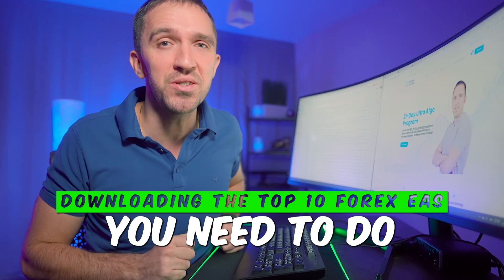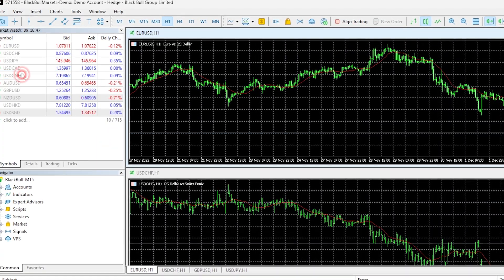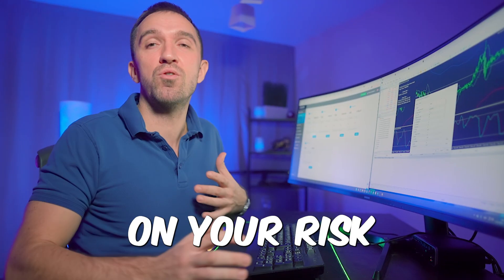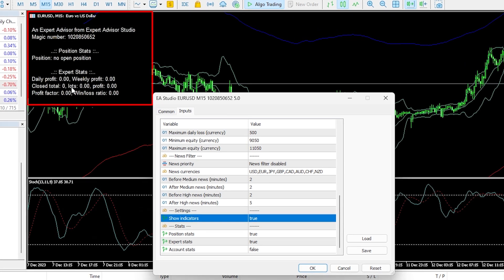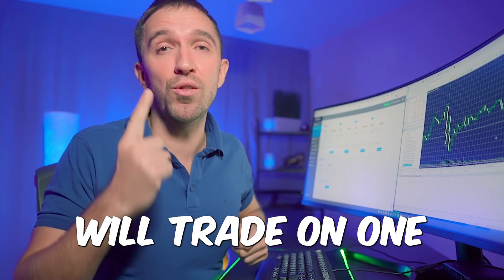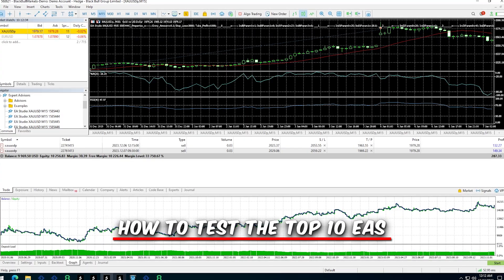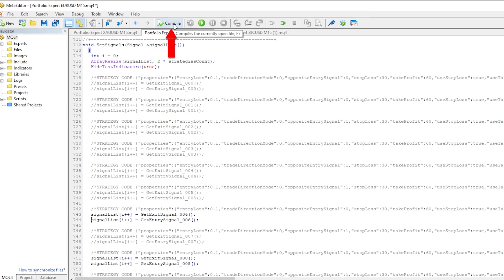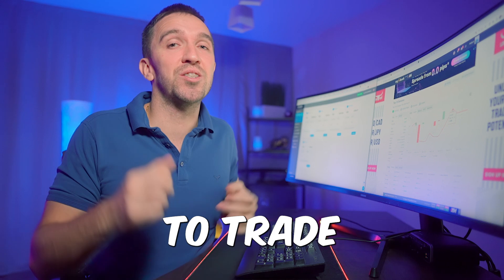Top 10 Forex/Gold/Crypto EAs: Complete Guide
In this video, you will see:
✔️ How we trade 10 EAs on a single chart in MetaTrader
✔️ Select only the best robots to trade in your live account
✔️ The new settings and display options in the Top 10 Experts

Here is the breakdown оf the Guide:
0:00 Intro to Top 10 Expert Advisors
0:18 Downloading the Top 10 Forex Eas
1:16 How to select a Forex Broker
1:33 How to Install MetaTrader
2:38 Installing the EAs on Meta Trader
5:03 Inputs of the Expert Advisors
8:57 Portfolio Expert Advisor
9:55 Backtesting the Expert Advisors on MetaTrader
13:08 How to Test the Top 10 EAs

⚠️Do your due diligence about which Robot or strategy you will use for trading.